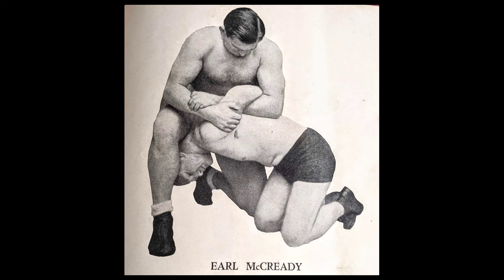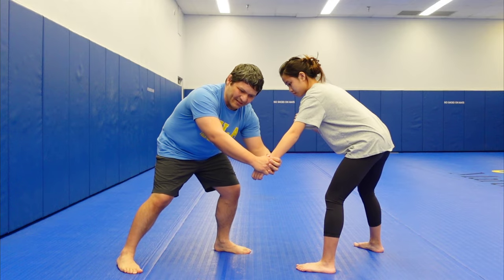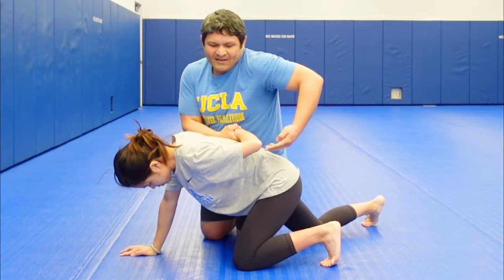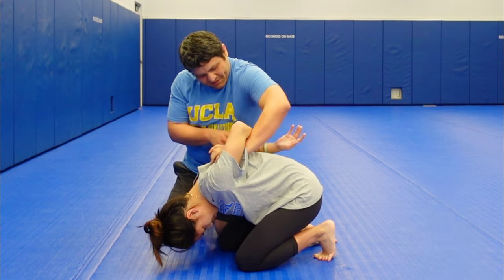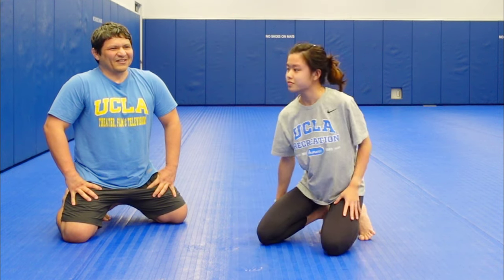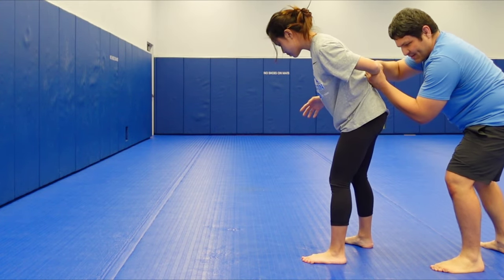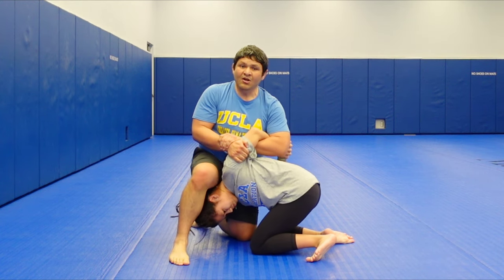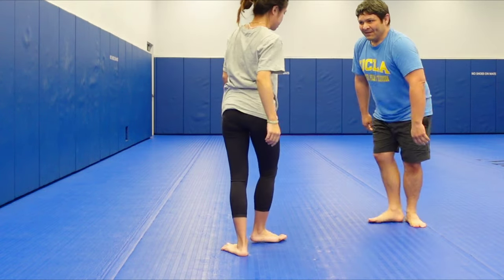Unlock The Secret Of Earl McCready's Combination Hammer Lock!